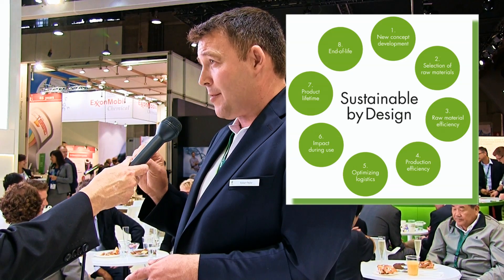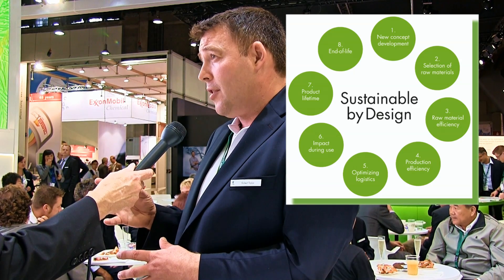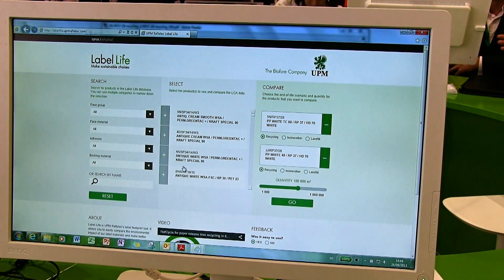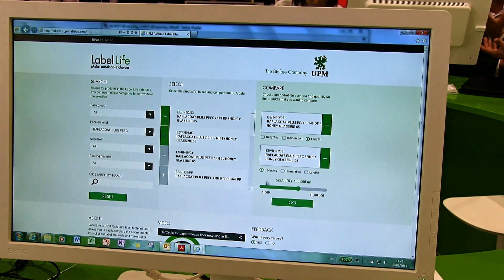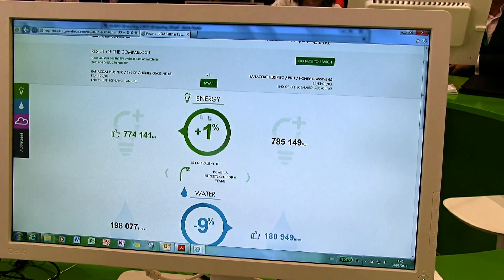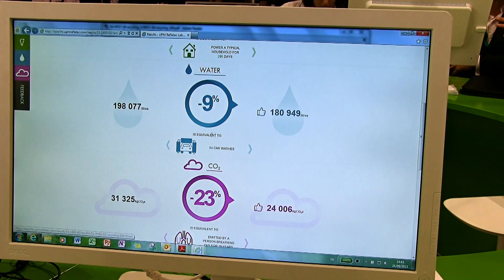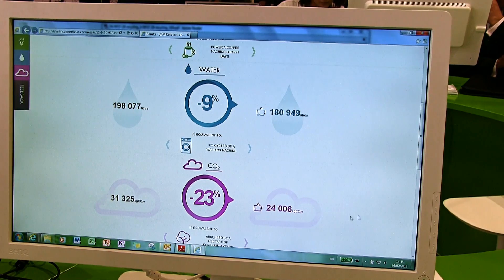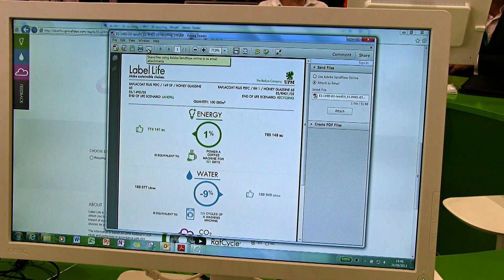UPM Raflatac introduces Label Life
Robert Taylor, Director, Environment, UPM Raflatac, talks about the Label Life concept at Labelexpo Europe 2013 in Brussels